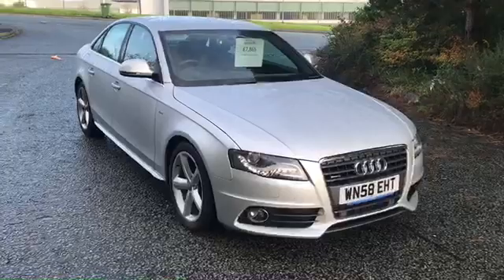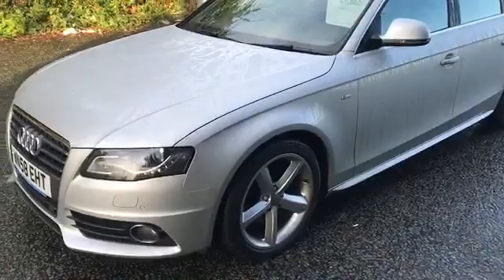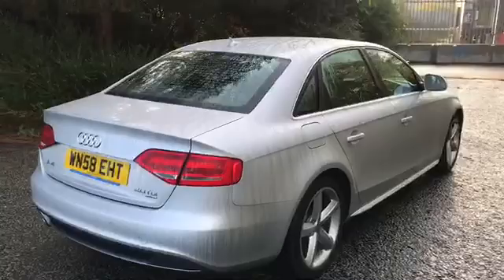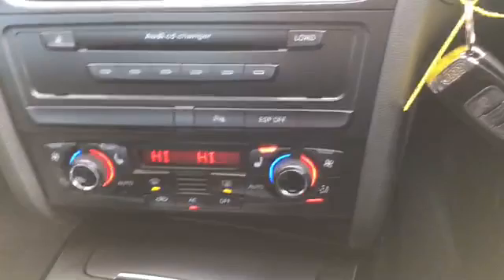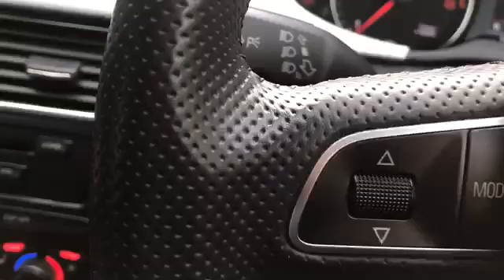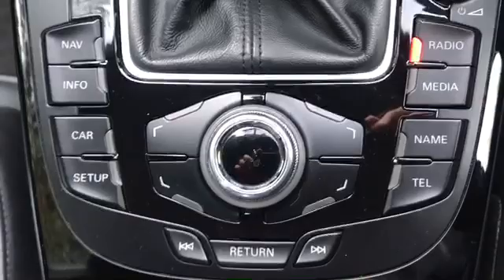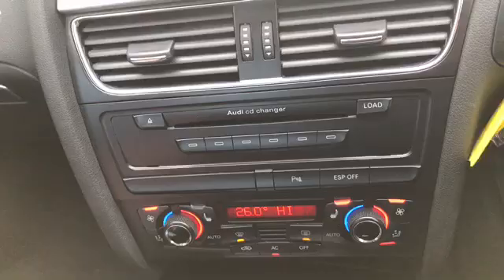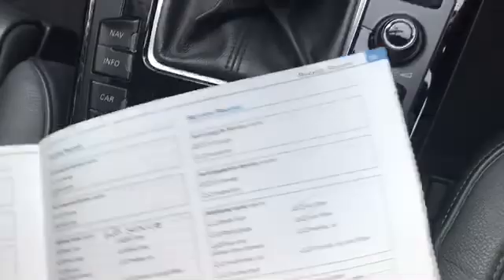My Movie 11